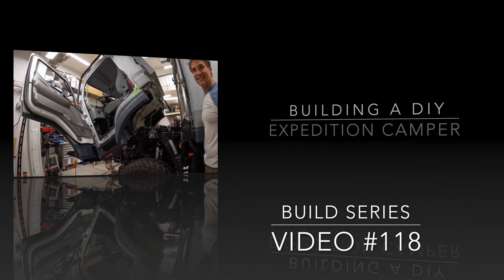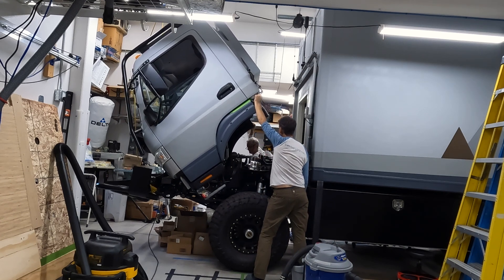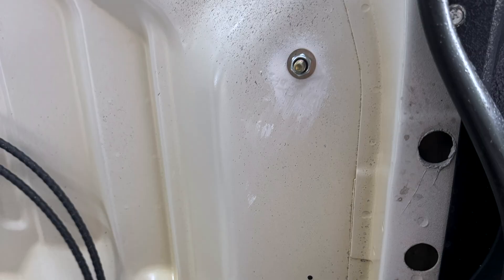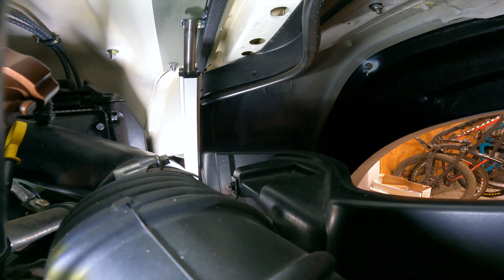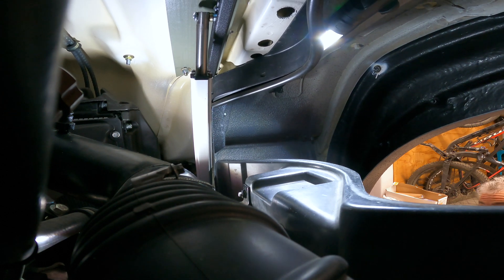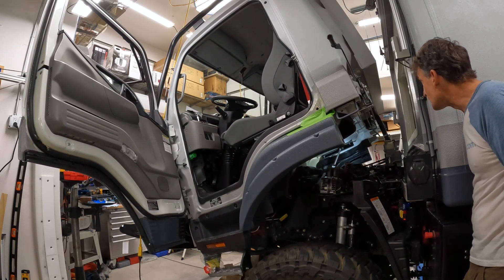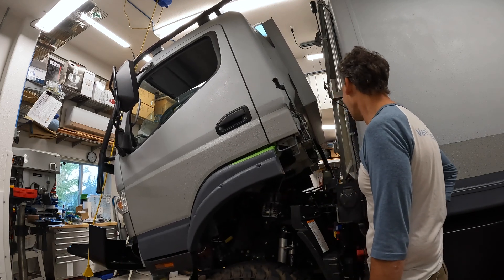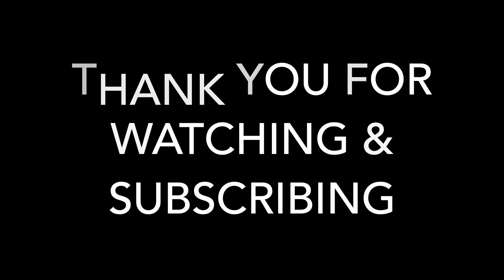Incredible electric lifting tilt cab for expedition Fuso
I continue building out my DIY expedition camper on a customized EarthCruiser CORE #4 Mitsubishi Fuso 4x4 expedition vehicle and share with you my build-out experience. In this video, I install a PA-09 electric actuator from Progressive Automations to lift the Mitsubishi Fuso cab with ECB roof rack, two custom roof rack mounted storage boxes, Scheel-mann seats and other cab upgrades for easy engine access for maintenance during global expedition travels. Making it much easier to lift this now heavy cabover.